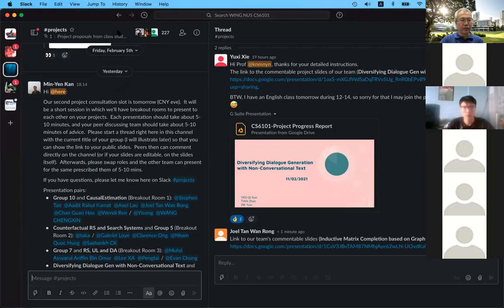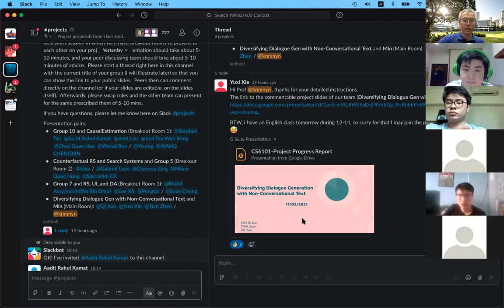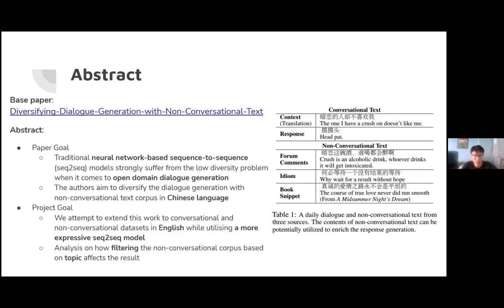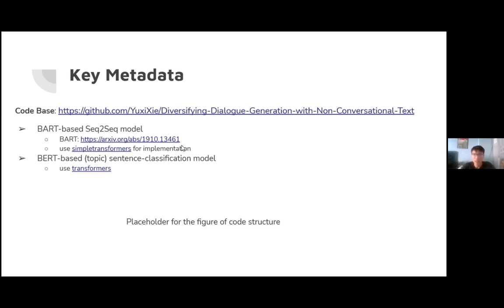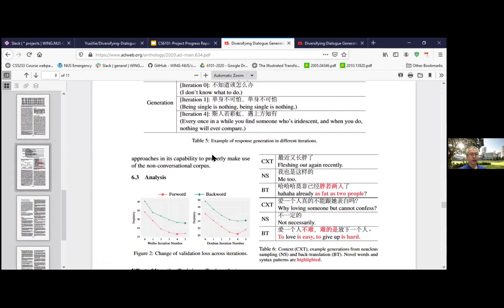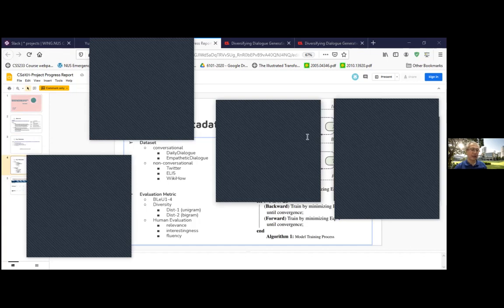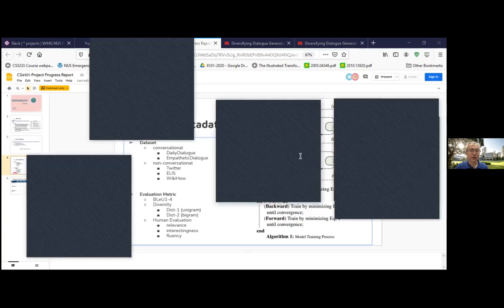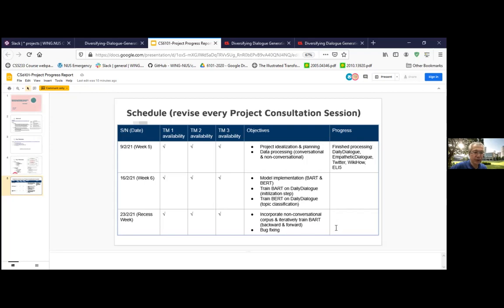Project Consultation Session 2 (CS6101: Week 05 - WING Reading Group Sem 2020)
Led by Min

0:00 Start
2:06 Agenda for Today
9:15 Breakout Rooms Start / Min discusses with Diversifying Dialogue Gen with Non-Conversational Text group
50:40 Breakout Room Finish / Description of Consultation Session 3